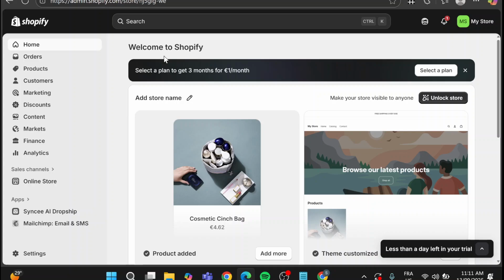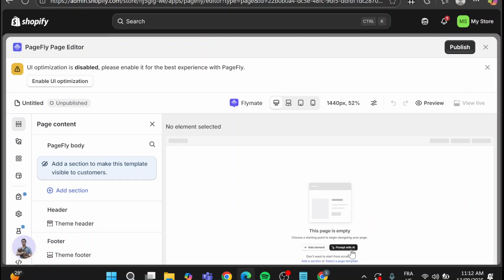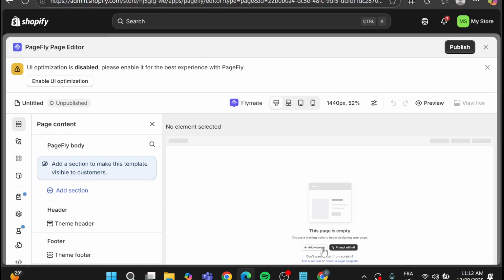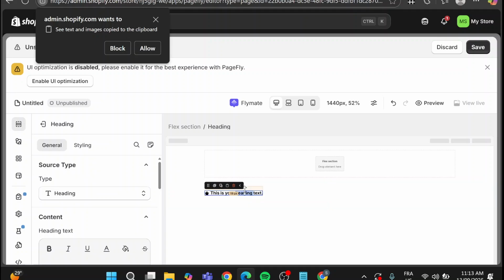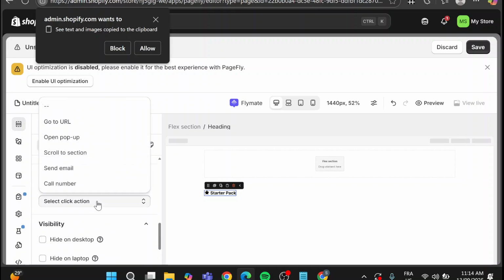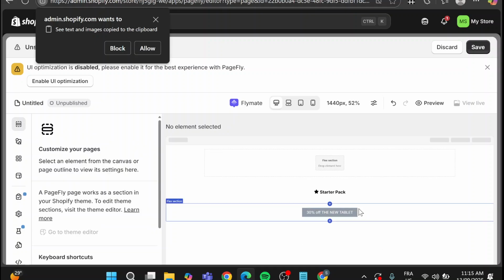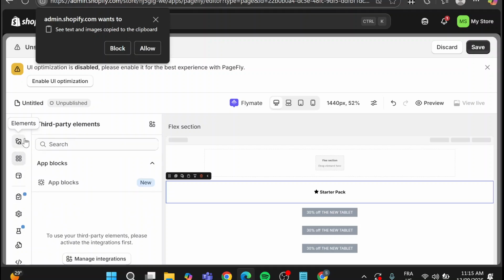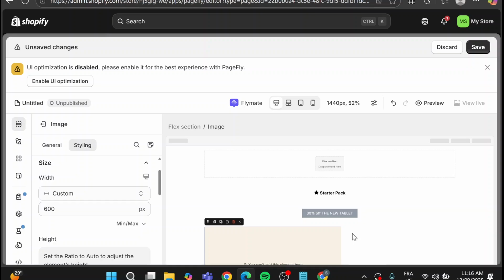How To Make a " Link in Bio " Page With Shopify